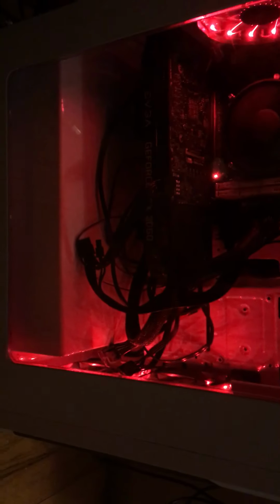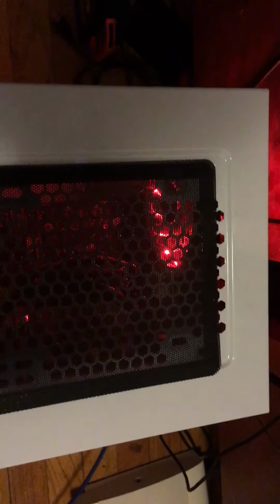Gaming PC Tour 2019 THE STRATEGIC PC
Just Me The Strategist Showin off MY new PC I put together.